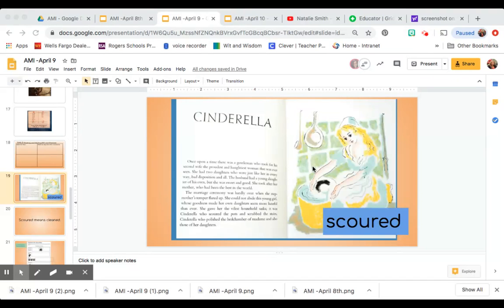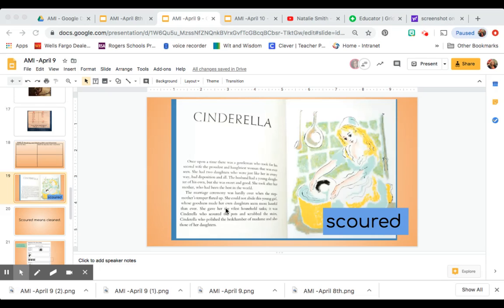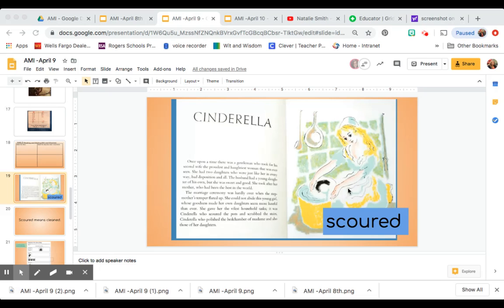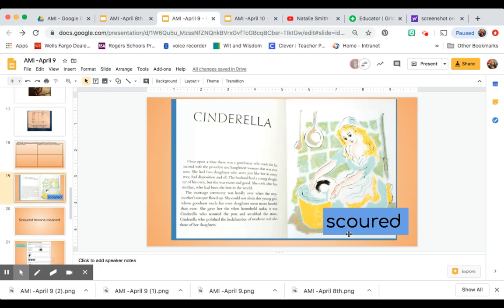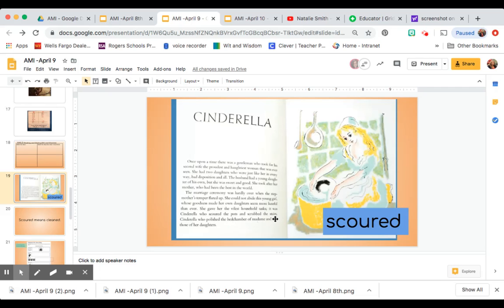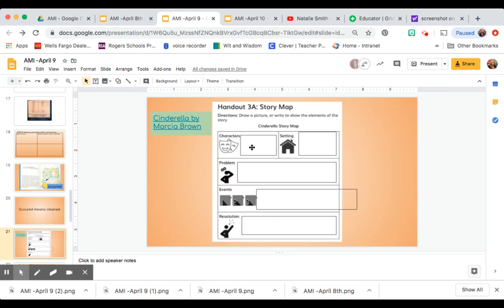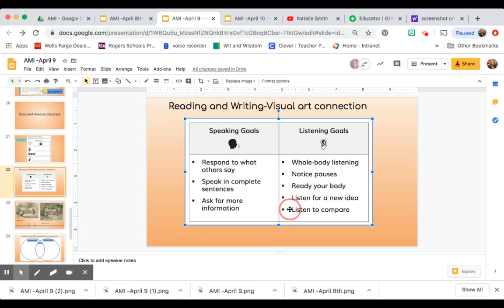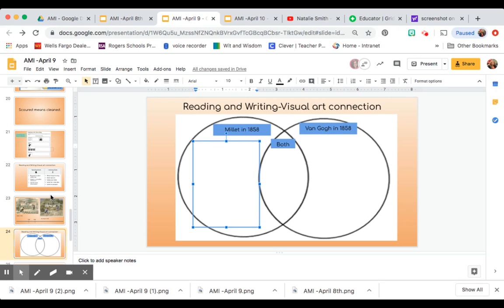M4L3- story map